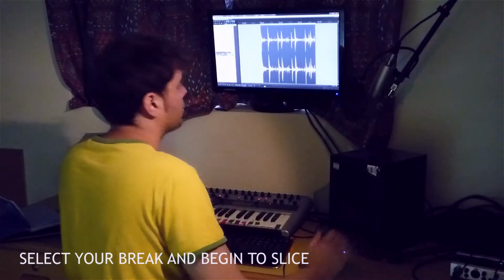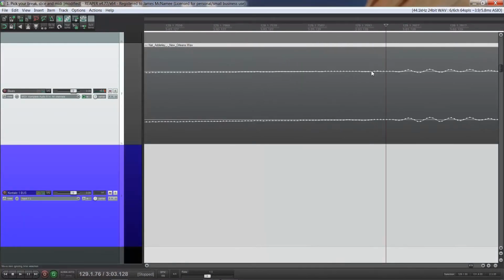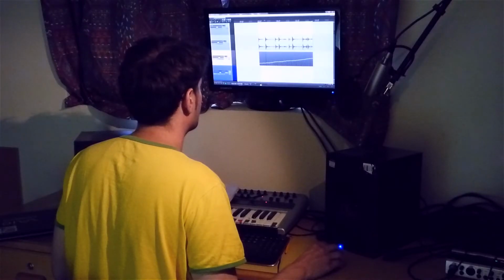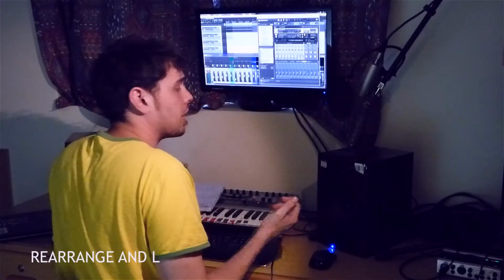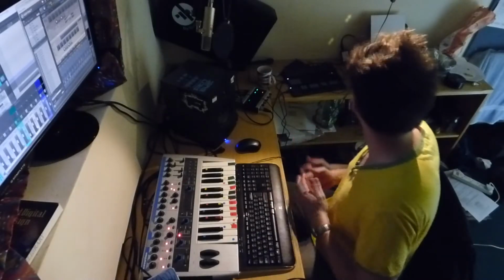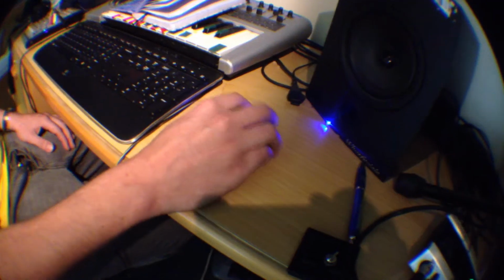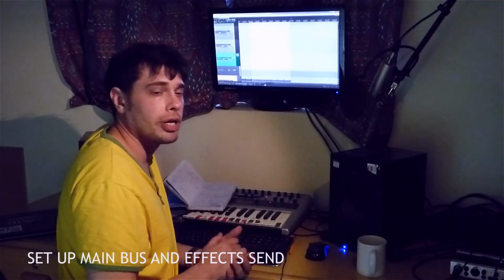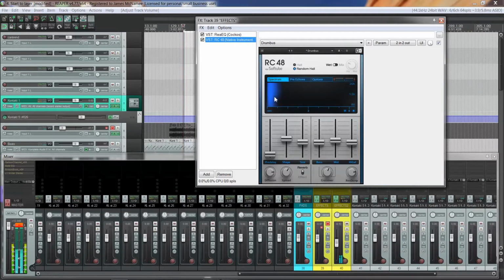Making a drum & bass beat: A quickstart guide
James Mcnamee u1456322